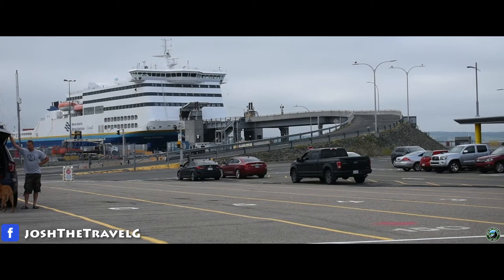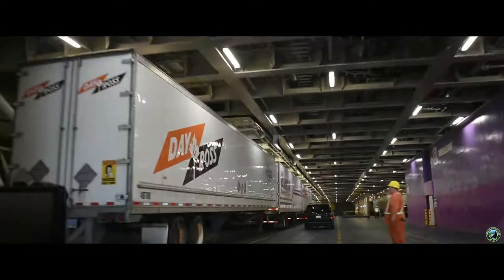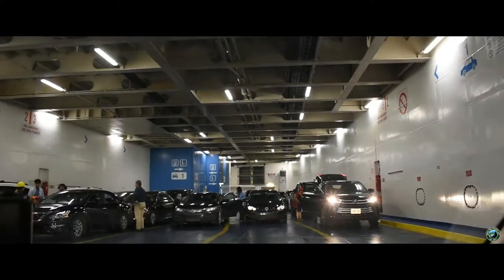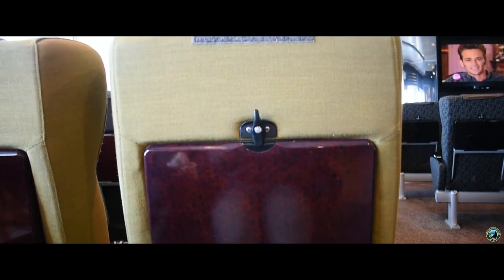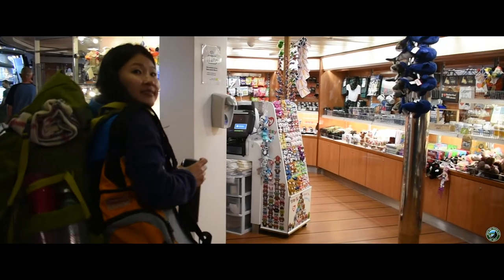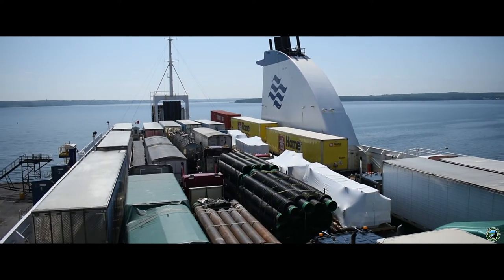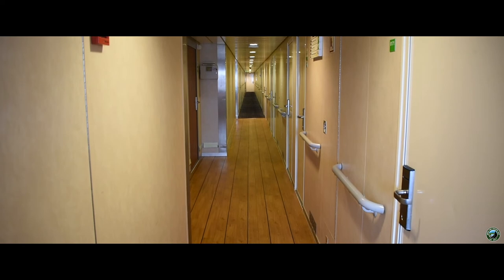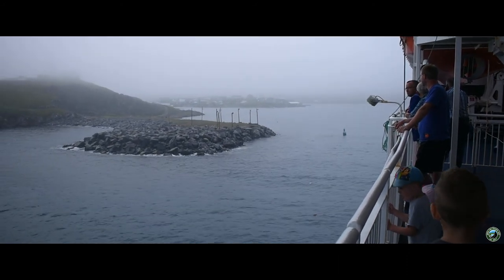Marine Atlantic Ferry Tour | Ferry from Nova Scotia to Newfoundland | Canada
Wondering about the ferry from Nova Scotia to Newfoundland? In this video, we give you a tour of the ship - showing areas that you can relax in, get a view in, and even sleep in.

The Marine Atlantic fleet is large, and there are several ships that you can take, however most of them are designed in the exact same way - so seeing this video should give you an idea of what to expect no matter which ferry to take.

When boarding, you will see there are several levels. From the parking structure, you will take an elevator up. You will get off on the main level. Its here you can sit and watch tv in one of their many comfy chairs, grab a quite bite at the cafe, or if you are in the mood for more, spending some time in the restaurant.

Need some shopping done? In addition to the things above, you can also find a small gift shop on this level.

Heading up a level, you will find the optional state rooms. Many choose this option if they are going overnight (as they have beds) and if they have families where they need a private space of their own.

At the very top desk, be sure to head outside to the sun and viewing deck. We spent a lot of our time here, as we had fantastic weather on our way over.
Have any specific questions about the ship or the trip? Leave them in the comments below.